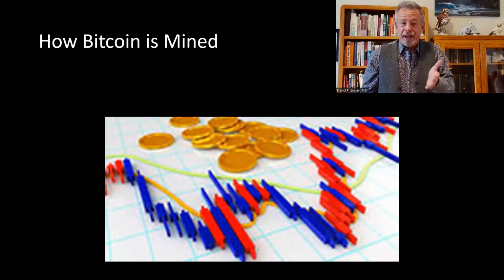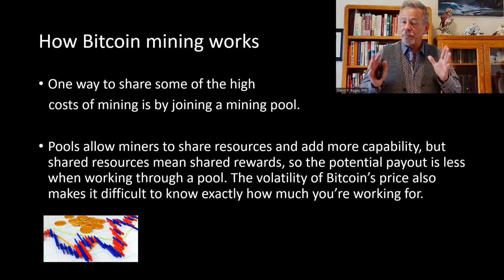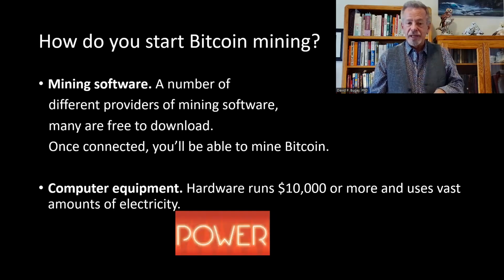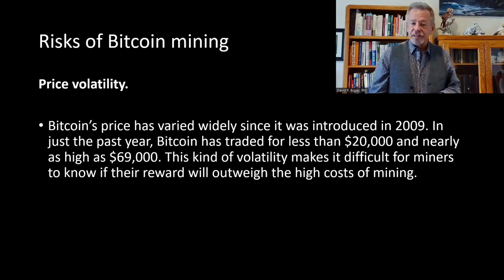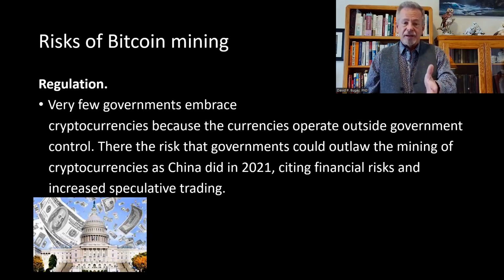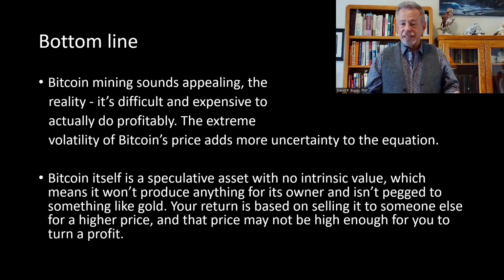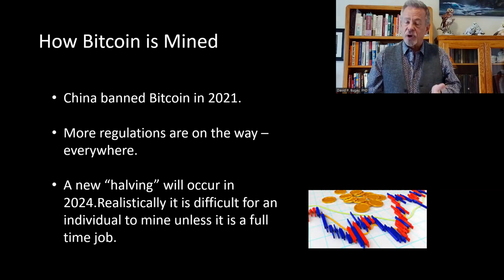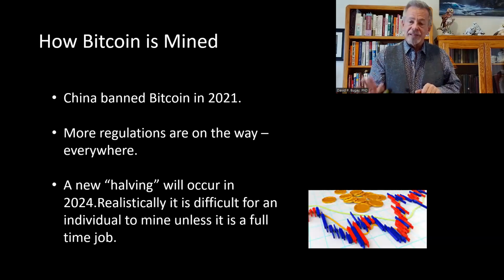How Bitcoin is Mined: Crypto W3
Mining pools, wallets, specialized computers, and lots of power are the tools to mine bitcoin. Do it quickly because the world changes every time the government adds more regulations - for good or bad! Either way, cryptocurrency is mined and someone somewhere earns a bit more through Proof of Work!